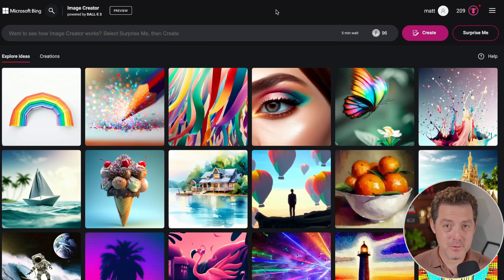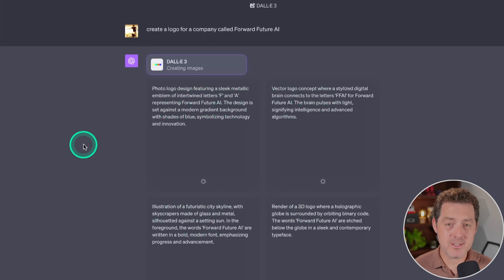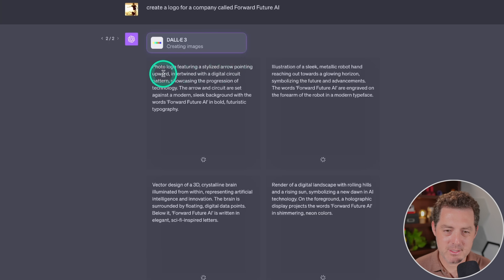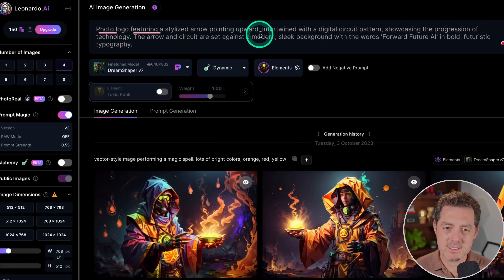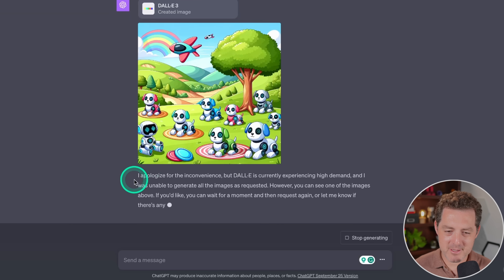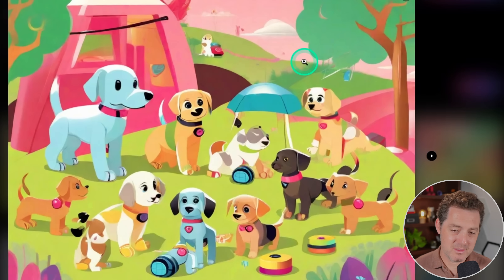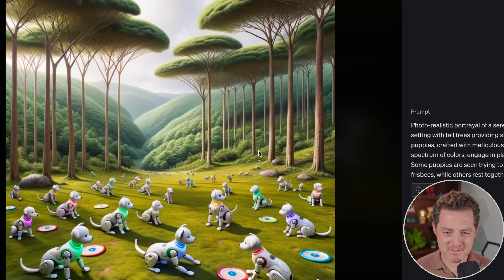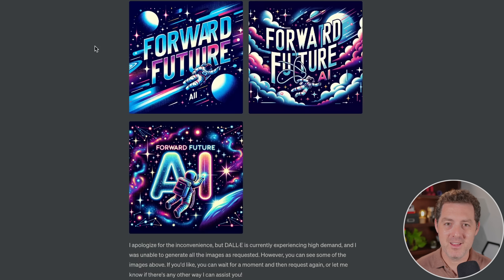How To Get Dall-E 3 FREE Right Now (Unlimited) + Walkthrough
In this video, I show you how to get Dall-E 3 completely free and unlimited. Then I walk you through how to use it on both ChatGPT and Bing, and also compare it to Leonardo.ai.